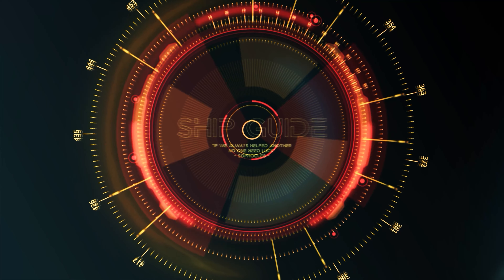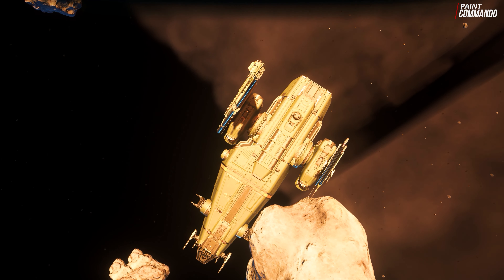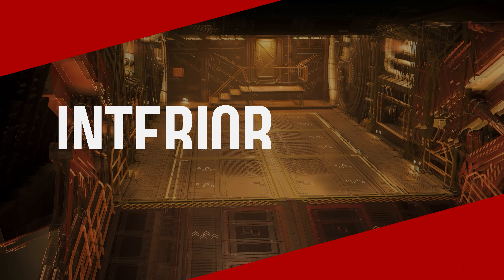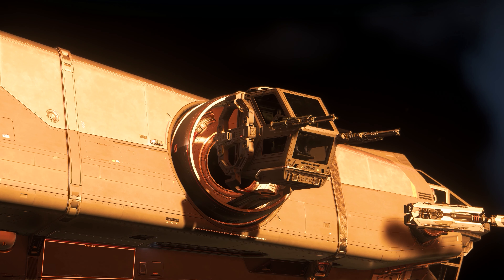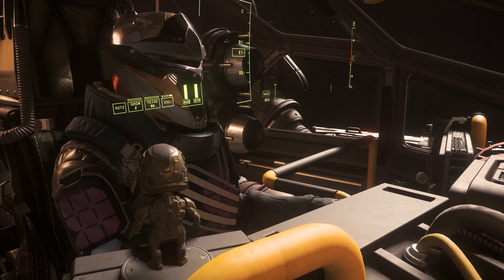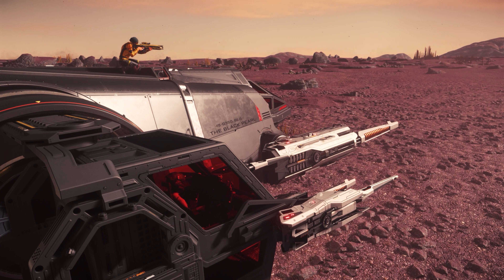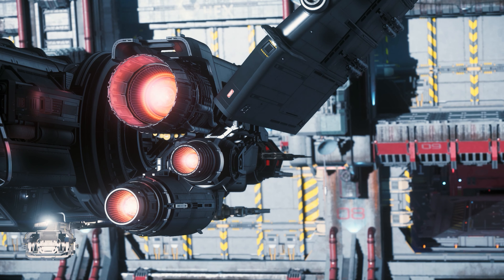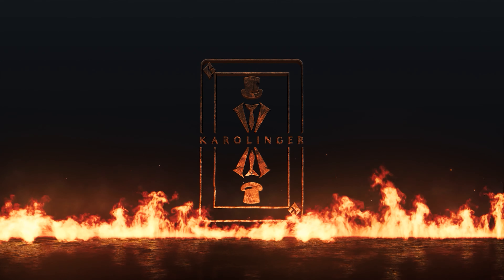Drake Corsair [4K|EN] Star Citizen Ship Guide | More than maximum firepower & options?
In the detailed guide we go into the strengths and weaknesses of the Drake Corsair.
Who knows what you'll discover out there, but thanks to the Corsair's massive onboard weapons and unique folding wings, you can face the unknown with confidence. She is a worthy companion to aid you in combat, discovery, and delivery wherever the winds of adventure take you.

Regularly win LTI game packages, hardware, game keys & much more in the giveaway!

Are you looking for a Star Citizen community, have a question or are you looking for an organization? Are you looking for a loadout suggestion? Feel free to check out the Discord Channel,

Giveaway: To participate in the giveaway, it is sufficient to be a visible subscriber and to have left at least one comment.

0:00 start
0:05 The Drake Corsair | Maximum firepower
1:00 Exterior & Specifications
5:05 Interior & Possibilities
9:42 Civilian Applications & Which Ships/Vehicles Fit?
12:38 Elevator options
13:02 Combat Skills | Solo | multi crew | atmosphere
15:25 Capital ships solo in atmosphere | Idris Killer?
17:10 atmosphere flight & conclusion

This video is not endorsed by or otherwise associated with the Cloud Imperium group of companies or Robert Space Industries. All content, game content and materials are copyright of Cloud Imperium Rights LLC and Cloud Imperium Rights Ltd. Star Citizen®, Squadron 42®, Robert Space Industries® and Cloud Imperium® are registered trademarks of Cloud Imperium Rights LLC.